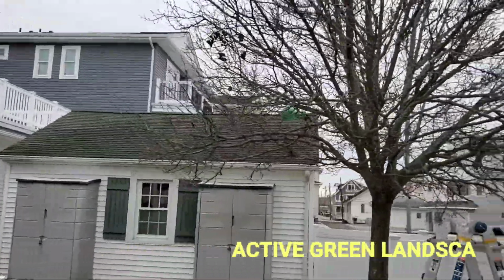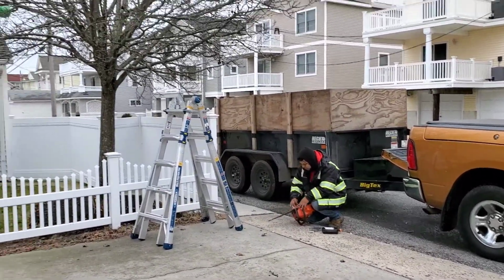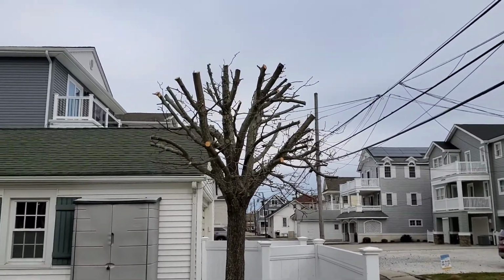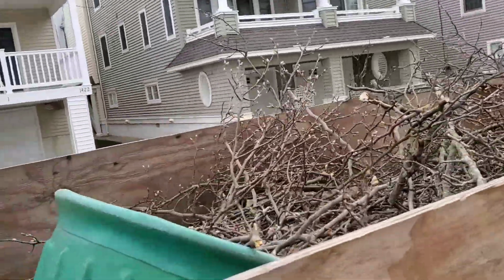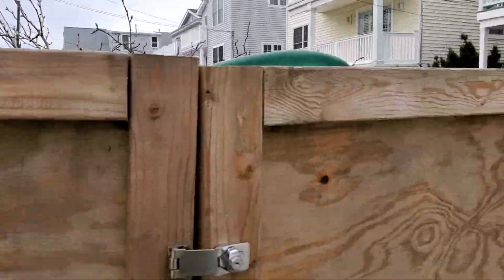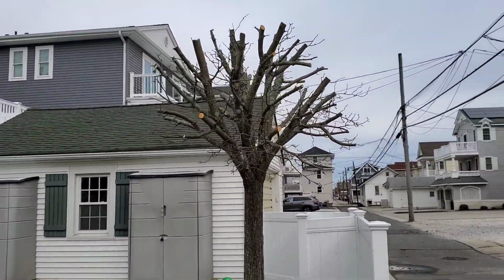HOW TO TRIMMING OR PRUNING SMALL TREE 🌳 🤔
A blessed day working with my brother
the best way to grow in your company is to be determined to work even on a Sunday